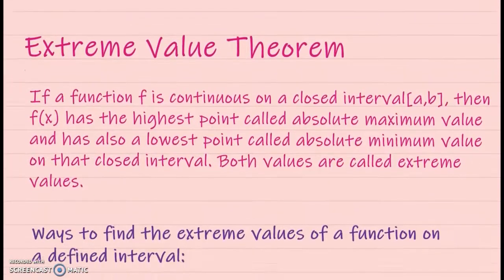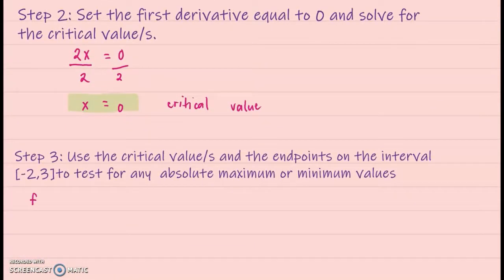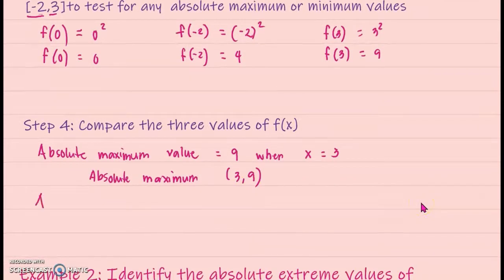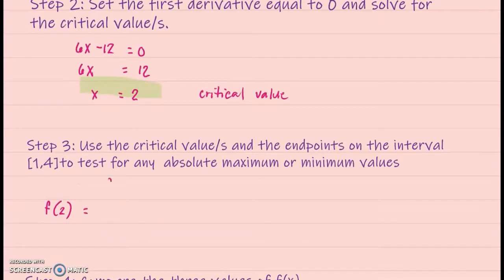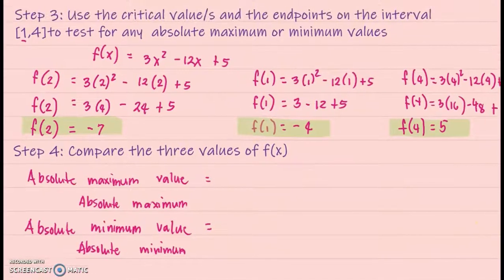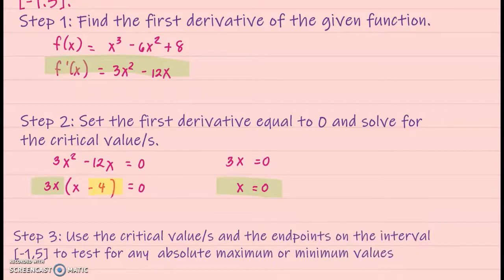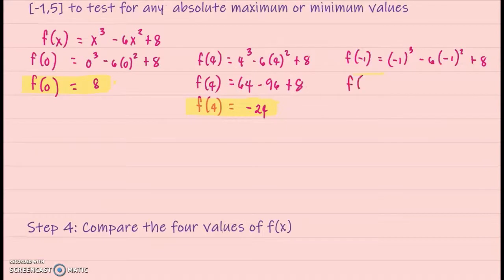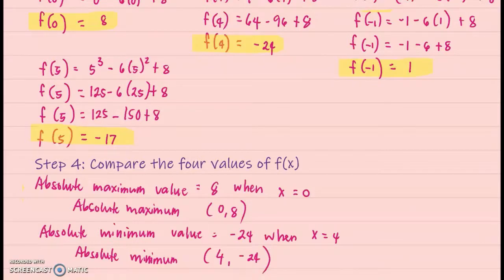Basic Calculus: Finding Extreme Values